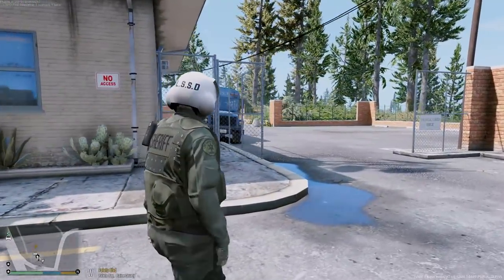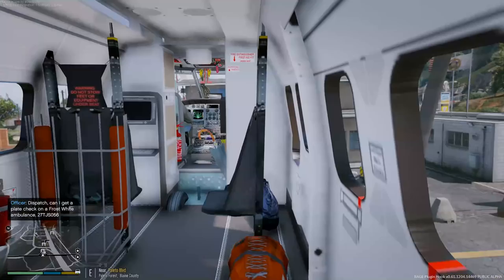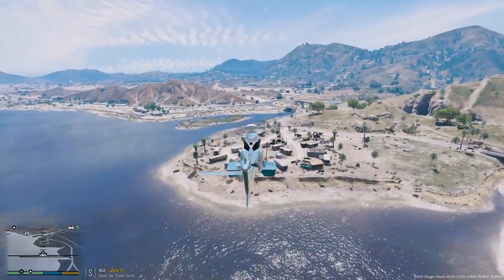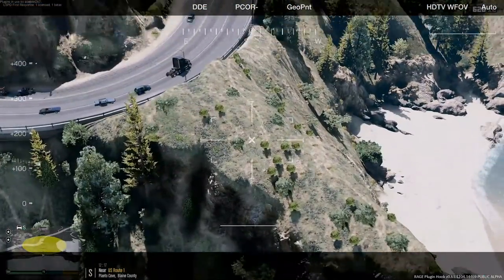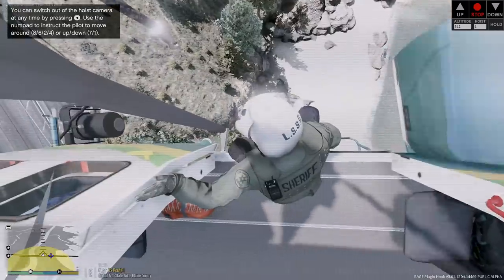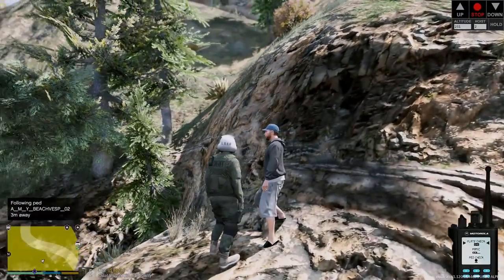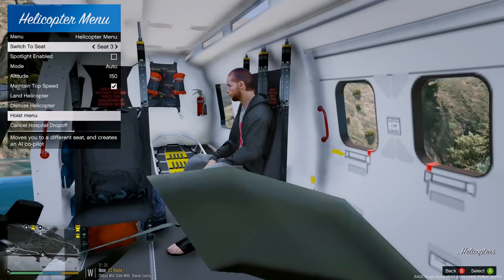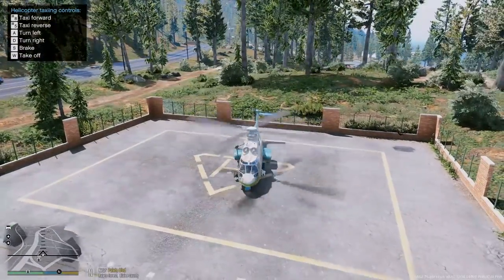GTA 5 LSPDFR Coastal Callouts - Los Angeles County Sheriff Rescue 5 Super Puma Mountain Cliff Rescue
Watch My Most Recent Coastal Callouts Video Where A Victim Fell Off Of A Cargo Ship During A Medevac Helicopter Rescue

Today we are checking out the open beta version of Coastal Callouts by PNWParksFan. This callout allows us to use LSPDFR to become a member of the United States Coast Guard. From there you can do different things such as rescue civilians in distress and enforce maritime laws. To get this callout before it comes out, check out the following links bellow.

Become A Sponsor By Hitting The Green Sponsor Button & Get  Public Recognition & An Exclusive Badge